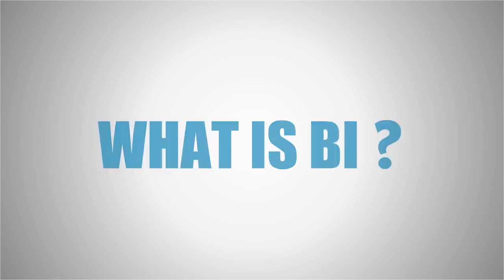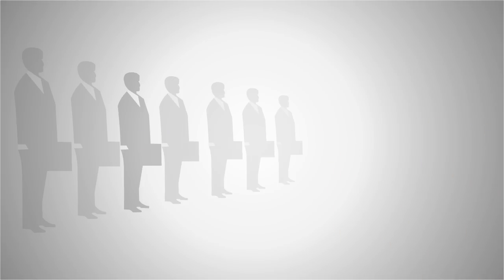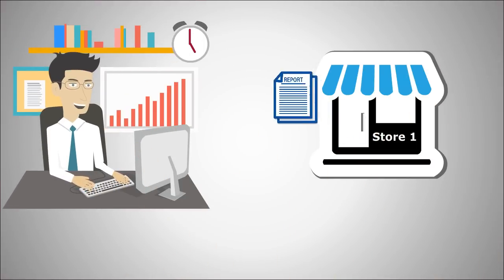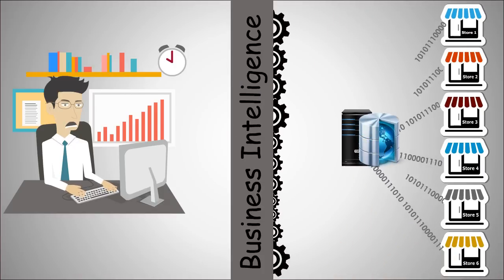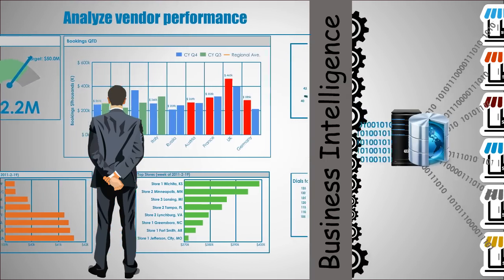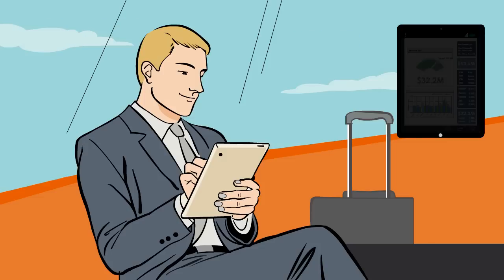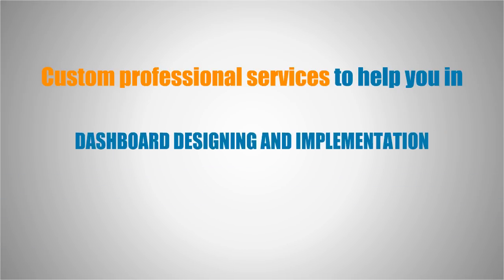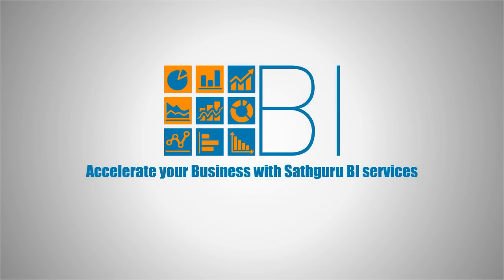Business Intelligence Services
Sathguru Business Intelligence services provide proven services rapidly to help you leverage your organizational data, best customer engagement and adapt faster to the changing market dynamics. Most importantly, helps in providing right data at the right time for a right call. Sathguru helps companies in defining their Business Intelligence strategy definition and benefits realization plan. We recommend key analytics, reports for measurement and development of tactical dashboards to provide critical business information across the business.